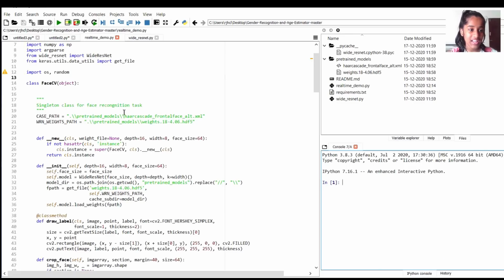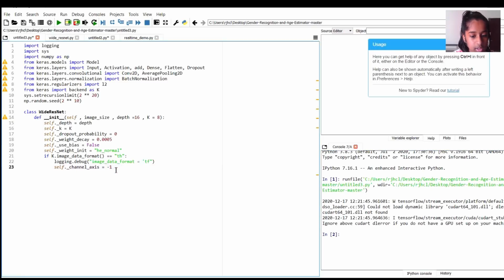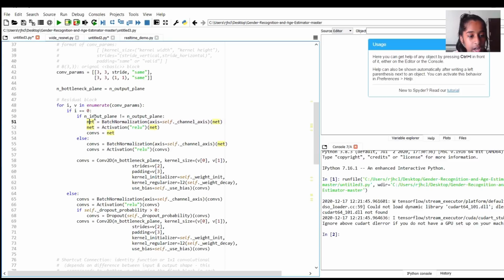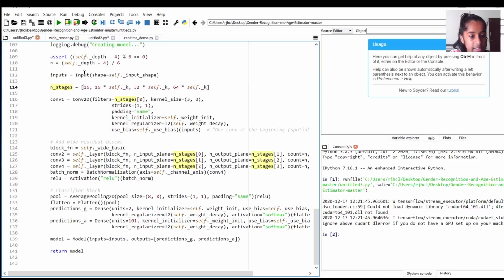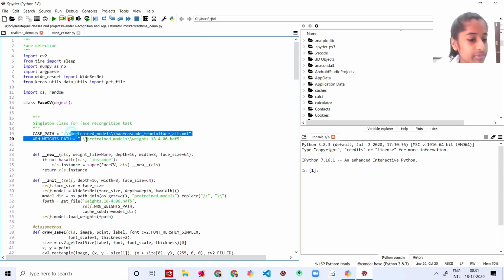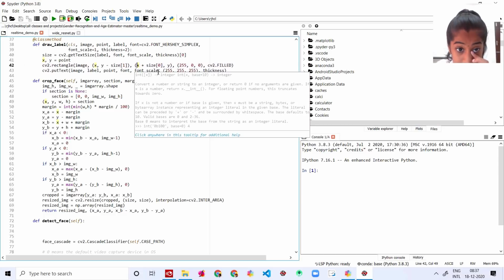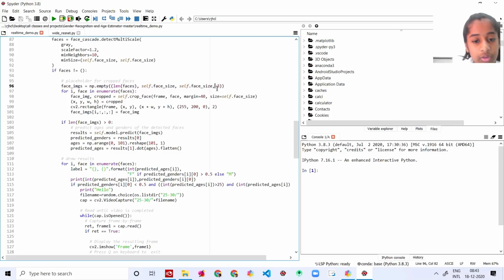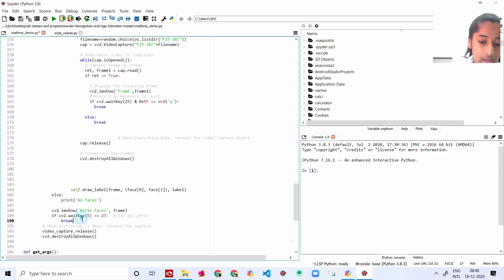Age and Gender prediction using Keras, python data science project by Likhitha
In this video by Likhitha we are going to predict age and gender of a person using keras , python data science

Open the link to learn about Age and gender prediction using machine learning - data science project in python, please check out

This video is all about Age and gender prediction using machine learning - data science project in python valuable information but also try to cover the following subject:
-age and gender prediction machine learning data science project
-age and gender prediction data science project by likhitha
-age and gender prediction in python data science

Youtube is the very best place to go when looking for videos about Age and gender prediction using machine learning - data science project in python.
Age and gender prediction using machine learning - data science project in python is obviously something that intrigues you and other individuals so I made this video about this topic.
Our channel has other similar videos concerning age and gender prediction machine learning data science project, age and gender prediction data science project by likhitha and age and gender prediction in python data science
If you were looking for more information about age and gender prediction machine learning data science project or age and gender prediction data science project by likhitha did this video aid?
Perhaps you would like to comment below and let me understand what else I can assist you with or info on Age and gender prediction using machine learning - data science project in python.